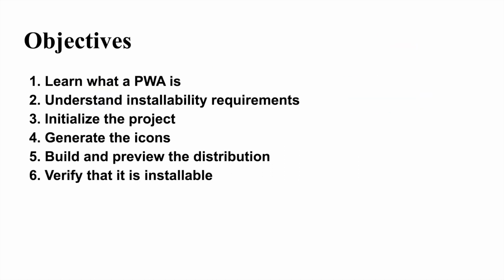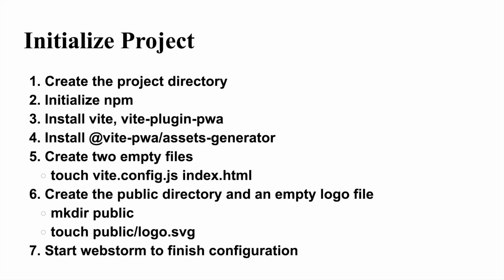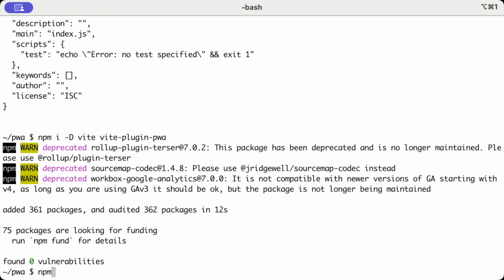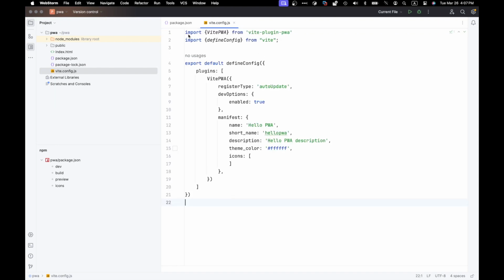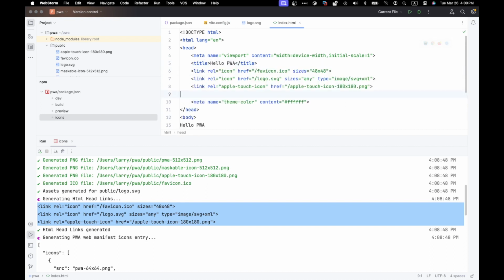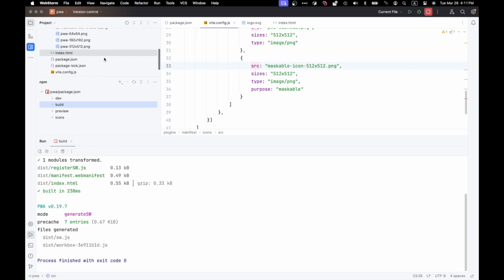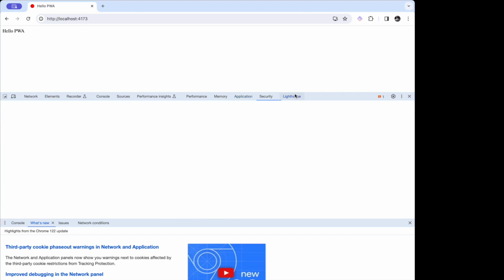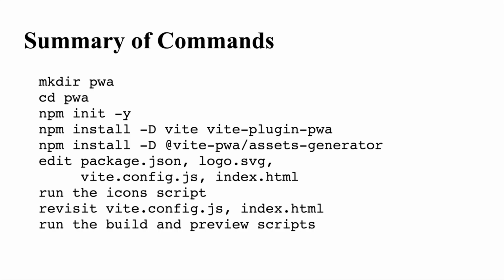Vite Bits: 03. Building a PWA with Vite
How to build a progressive web app using the vite-plugin-pwa.

Chapters
0:00 Introduction
1:50 Initialization
4:23 WebStorm
8:46 Test Drive
11:14 Summary